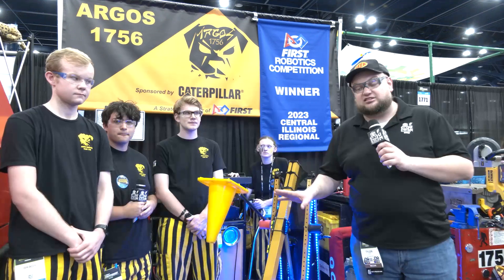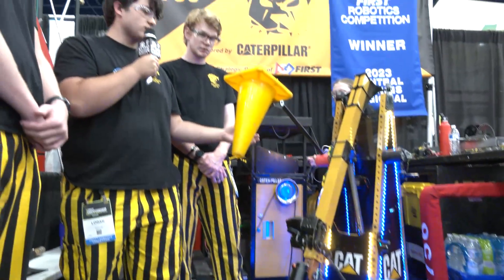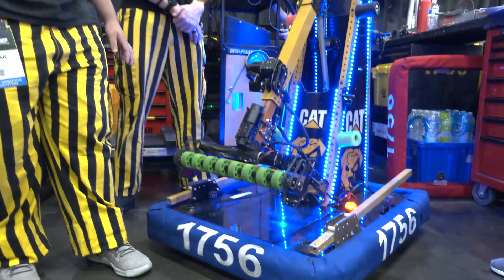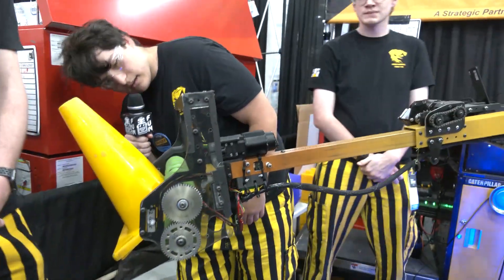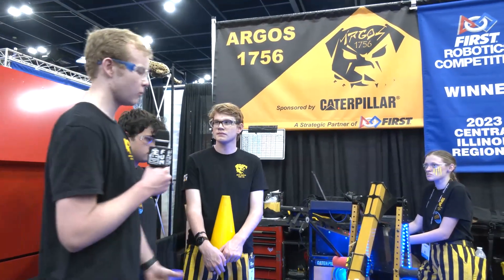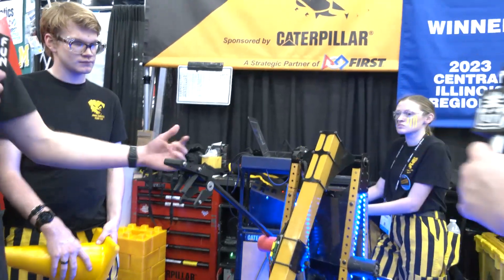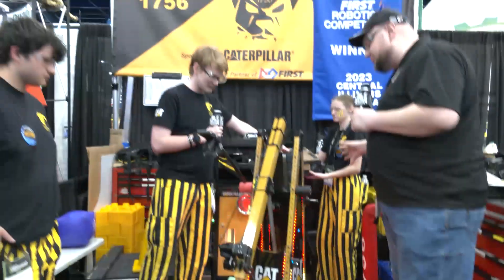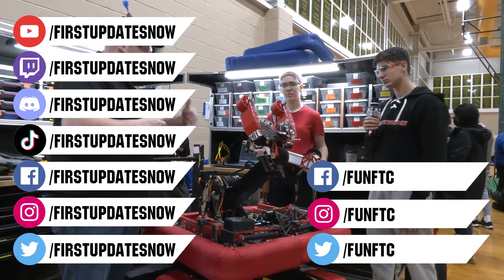Behind the Bumpers | 1756 Argos | Charged Up Robot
Another great season for 1756 Argos just missing out on Einstein. Check out their Charged Up robot including their innovative bash guards, cone slammer and rotating wrist. We also like their assisted alignment functionality and their 'Tiny Box Tim'.

Discover more about 1756 on Behind the Bumpers